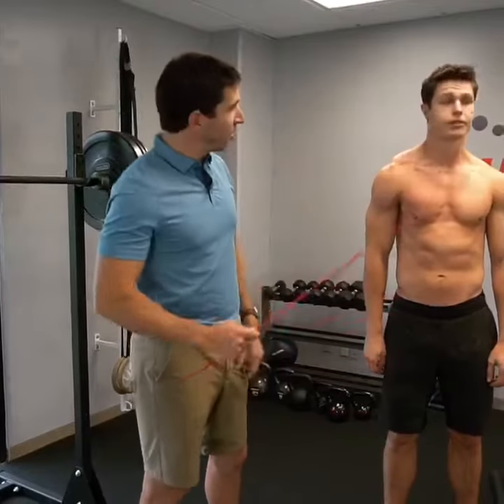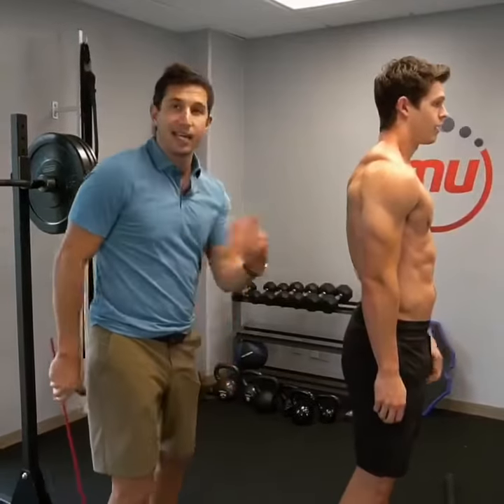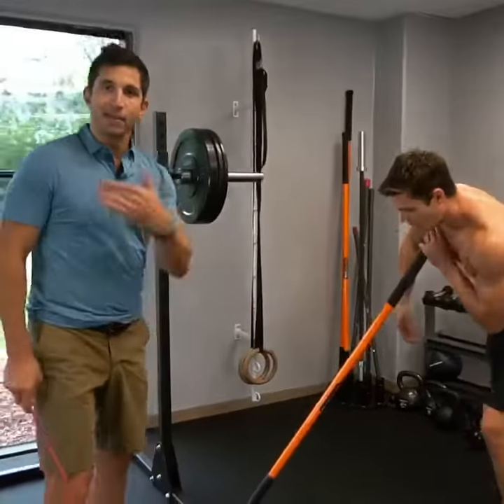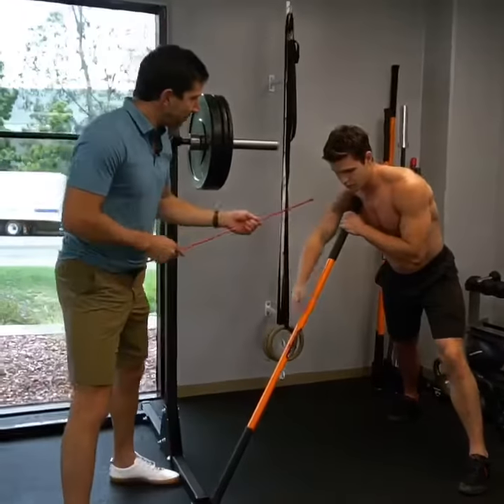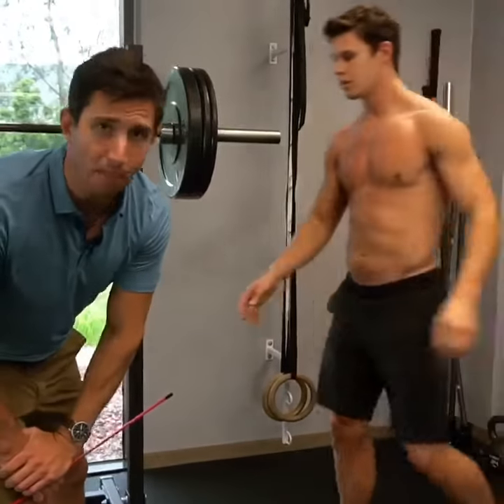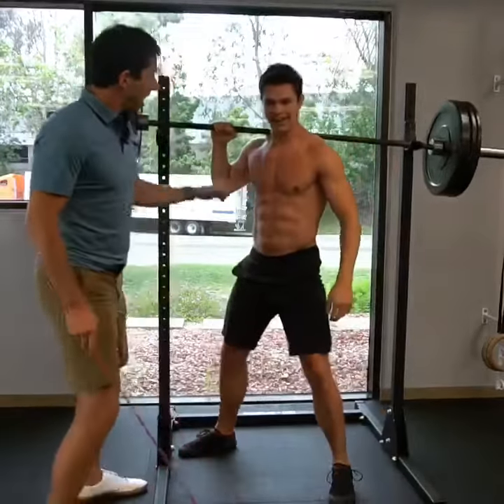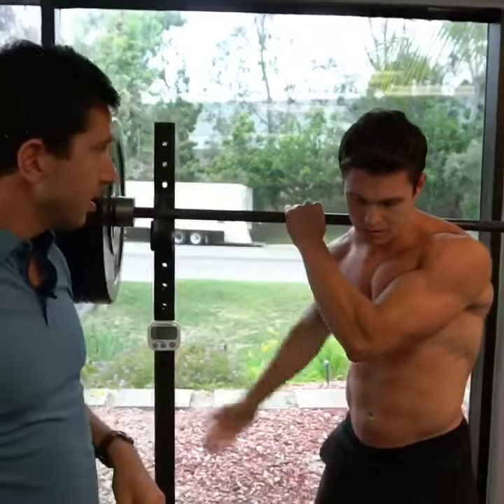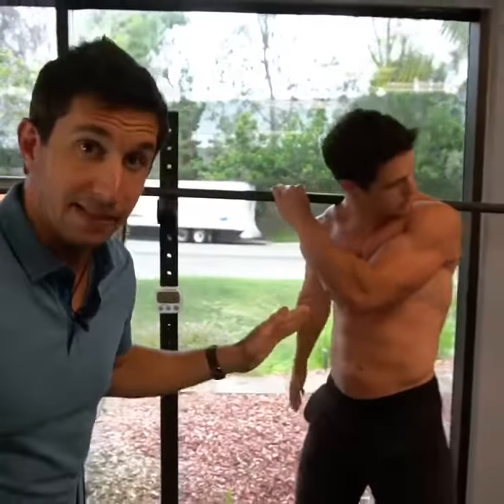Mobilizing the Shoulder by Releasing the Pec and Trap -MoveU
If you find that the rhythm of your arm and shoulder blade are out of sync, there are some muscles to beat up before doing your strengthening exercises. If the pectorals minor/major (chest muscles) and the upper trapezius/levator scapulae muscles in the upper back are tight, they will lock your blade and arm down and prevent proper movement! Spend 2 minutes on each of these massage techniques. If you don’t have a barbell, get creative and find a way to create downward pressure as shown in the video.

We are using a stick mobility stick to massage the pecs. If you don’t have one, use a dowel/pvc pipe with a rubber tip on the end or use a lacrosse ball ⚪️ in the doorway. A tight pec minor muscle will pull the shoulder blade forward and prevent the blade from being pulled down and back as shown in yesterday’s video. A tight Pec Major can rotate the arm inward and prevent full flexion of the arm… this often isn’t a culprit in the rhythm of the blade/arm, but you are beating it up anyway to get to the pec minor.

The Barbell Smash hurts!!! Find a weighted barbell to smash the traps and levator scapulae. By opening up the upper trap and, specifically, the levator scapulae, you are allowing the blade to slide down and back efficiently. The levator scapulae will lift the shoulder blade up and assist the pec minor in pulling it forward(rounded shoulders). Smash it! Notice that the bar is running diagonally across the back of the shoulder, not perpendicular to my shoulder… this will hit the levator behind the neck/shoulder. Be careful with the barbell.

Written by Andrew Dettelbach